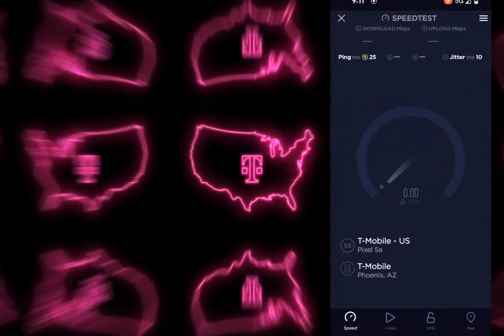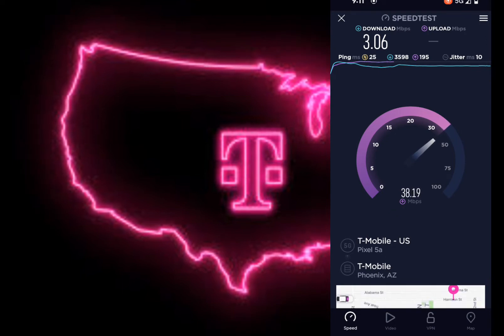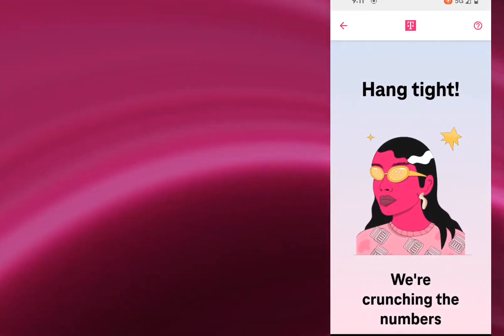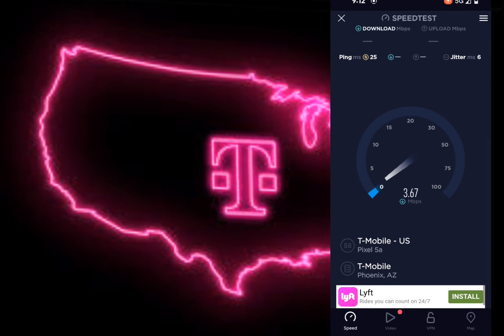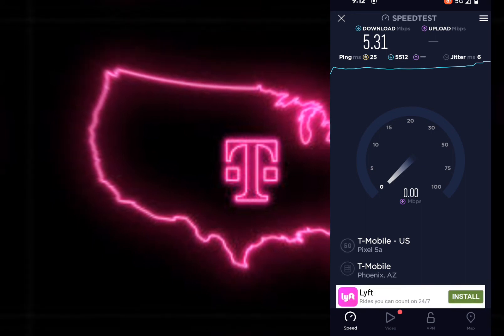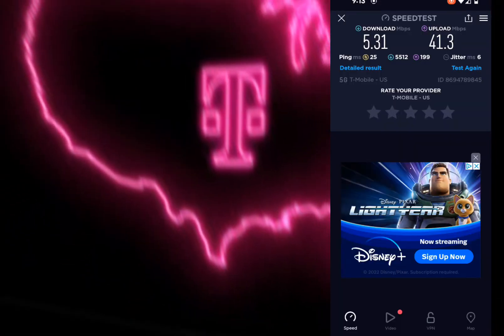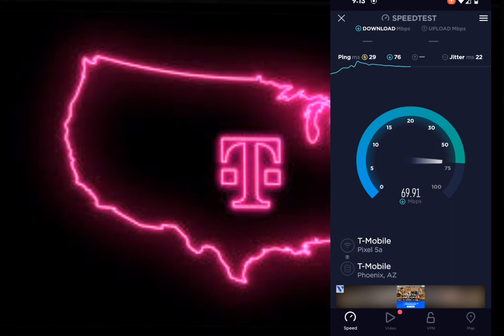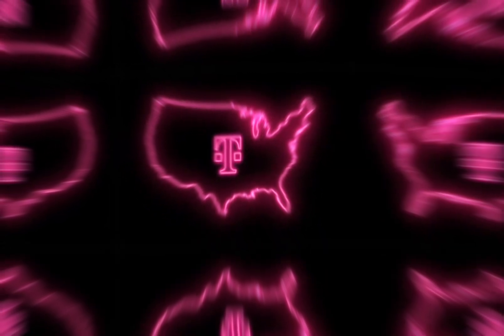T-Mobile Has Been Weird Lately With Speeds of Their Network